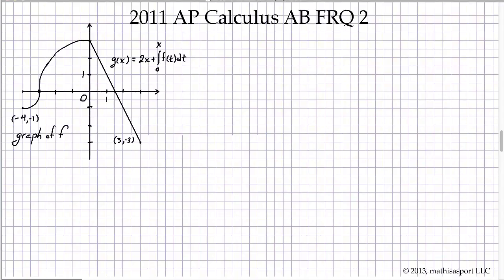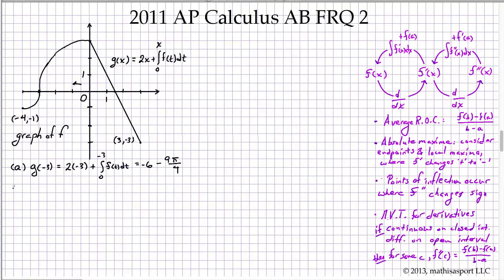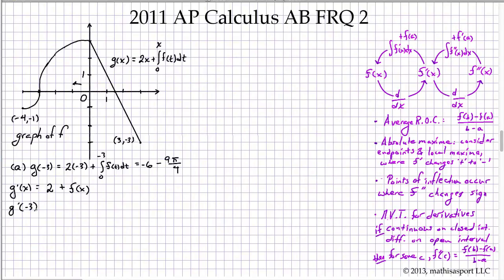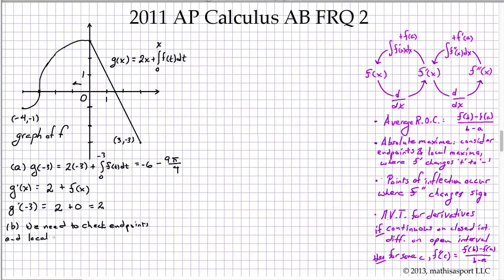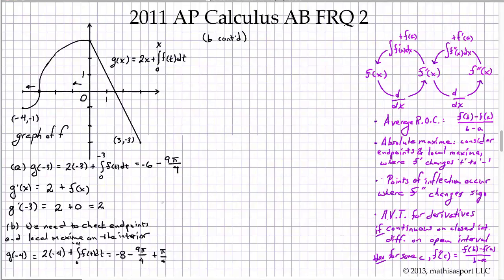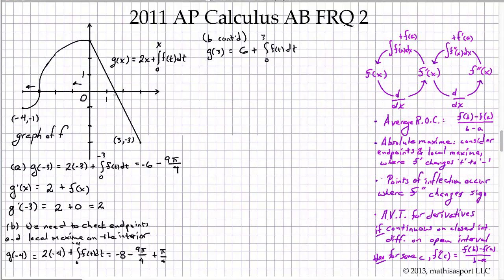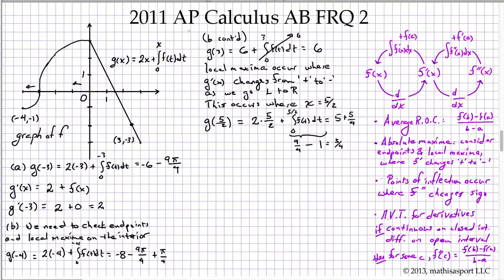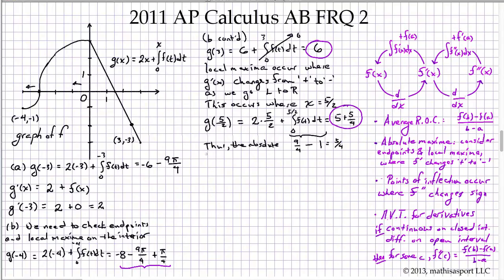2011 AP Calculus AB FRQ 4.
Solution to the 2011 AP Calculus AB Free-Response Question 4. (Unfortunately, title in video is a typo.)